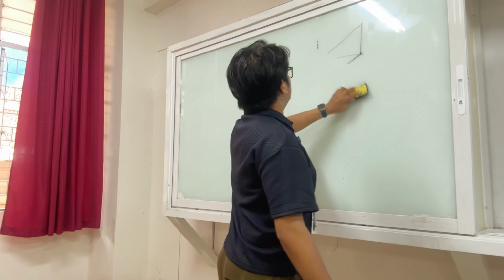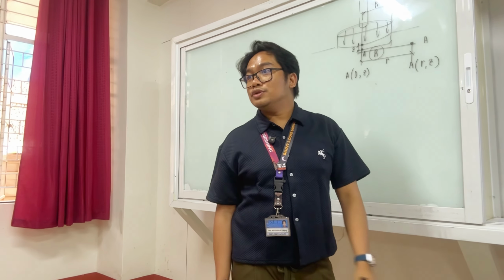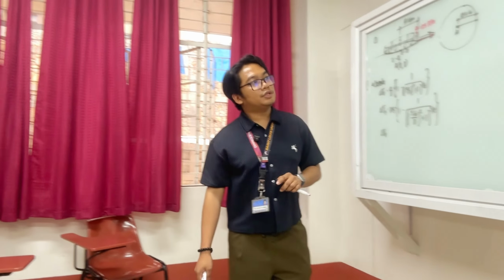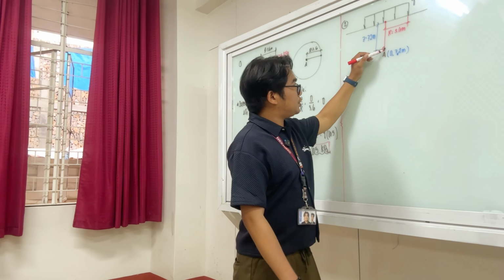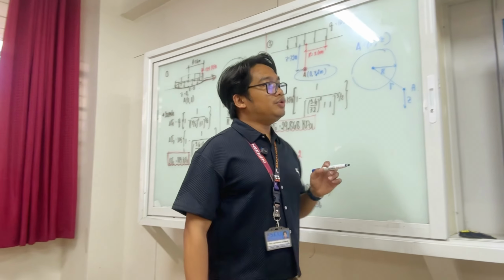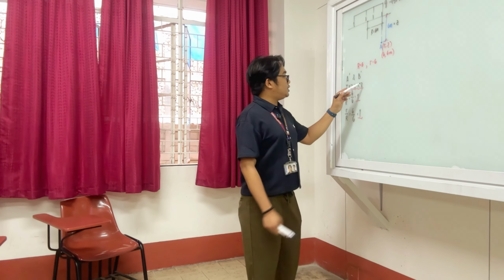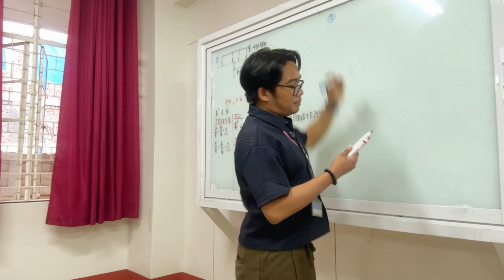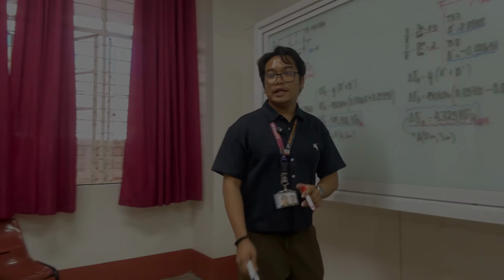Stresses in a Soil Mass-Vertical stress below the center of a uniformly loaded circular area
Stresses in a soil mass
Vertical stress below the center and any point of a uniformly loaded circular area